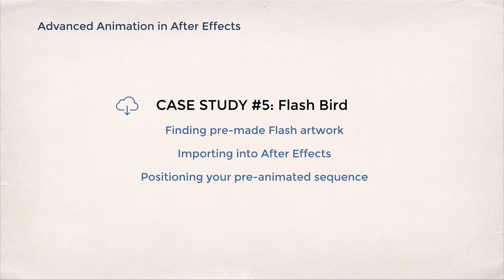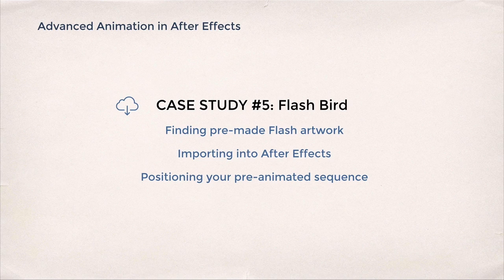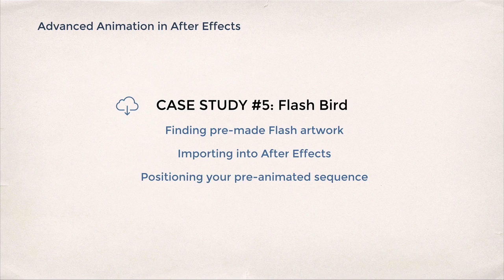Explainer Video Animation - Using Flash Sequences